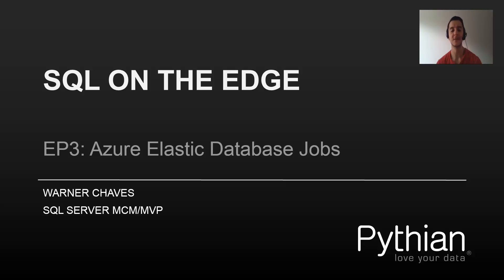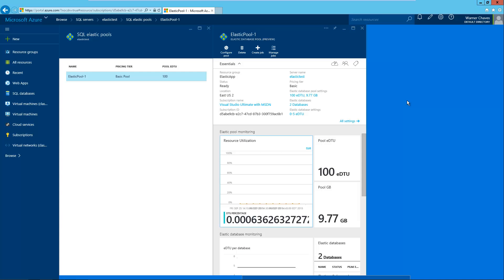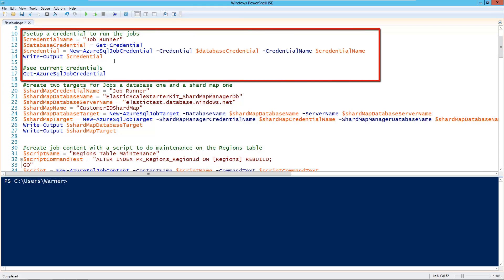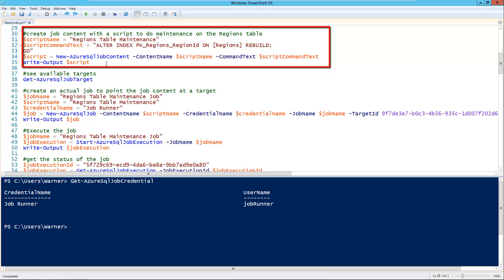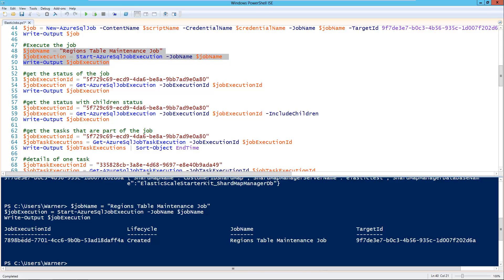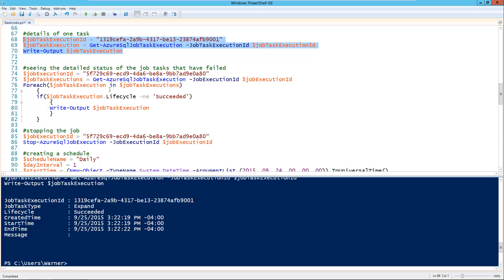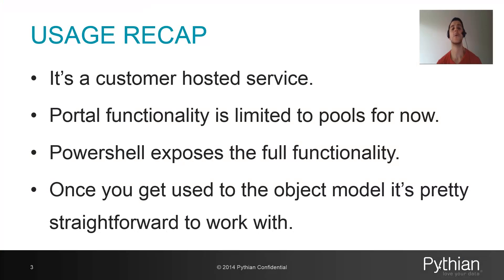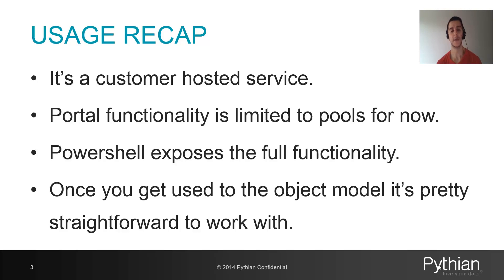SQL On The Edge #3 - Azure Elastic Database Jobs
Hello and welcome to episode number three of SQL On the Edge! In this episode we're going to cover Azure SQL elastic database jobs. In the last few months, Microsoft has put a lot of effort into augmenting the elastic capabilities of the Azure SQL database service. We're not talking only about the ability to scale UP but in this case about the capability to scale OUT.

Elastic database jobs provide capabilities that cover the gaps we had before without an Azure SQL Agent:

- You can run a job against an entire database pool, a pre-defined shard set or a custom database list.
- Job execution is logged and history can be retrieved per database.
- Information can be collected and stored from the results of each job execution.

For now, elastic database jobs are provided as a customer hosted web solution and an accompanying SQL database. At the moment, Powershell is also required to access the full functionality as the Portal only exposes a small part of it. Check out this video for more details!